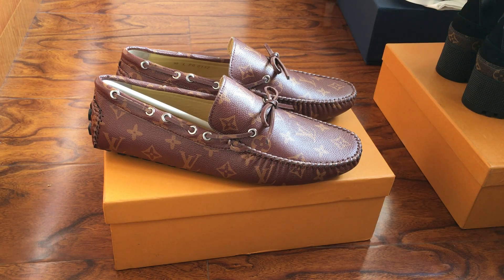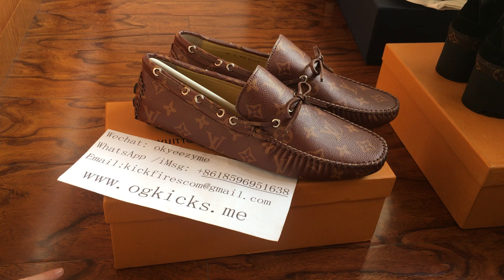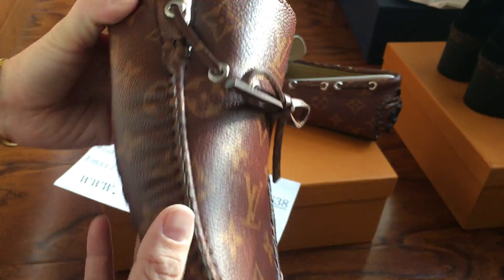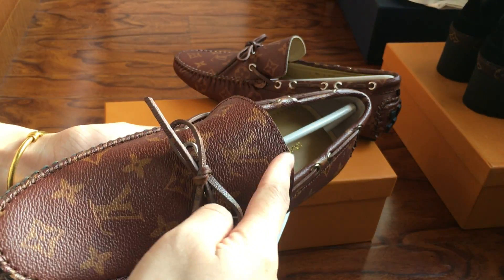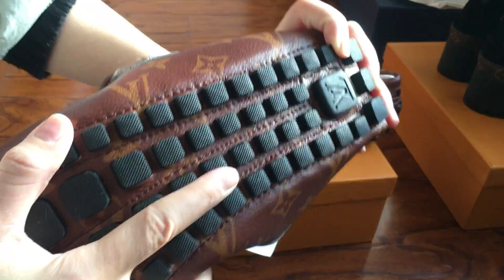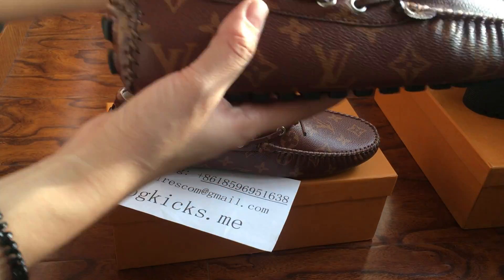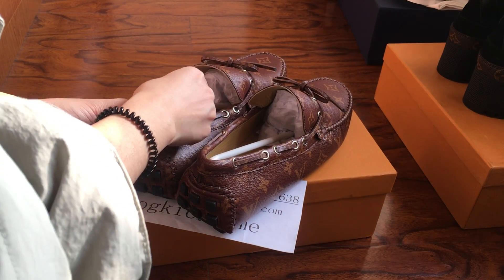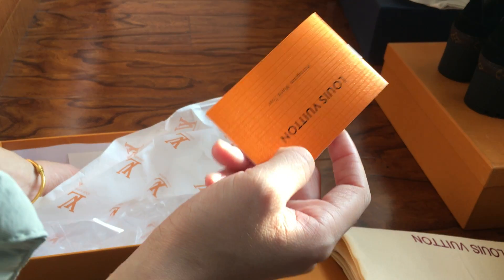Louis Vuitton Men's Loafer Mule Shoes Brown